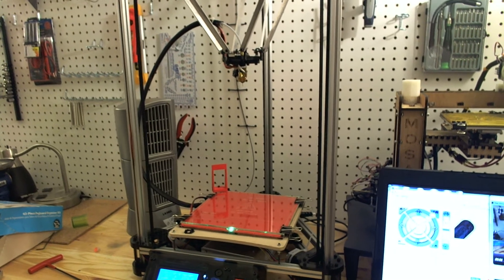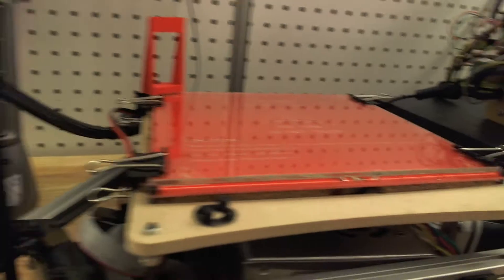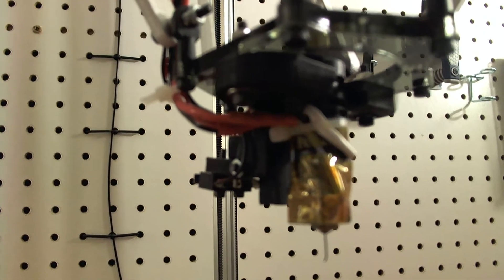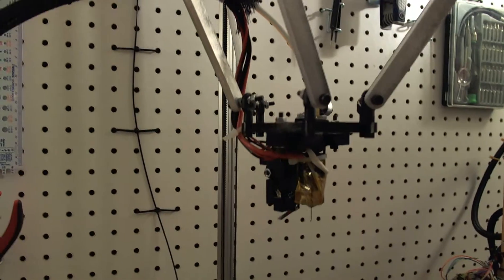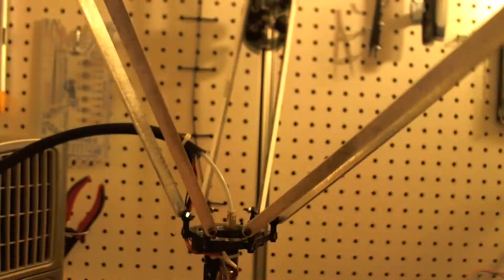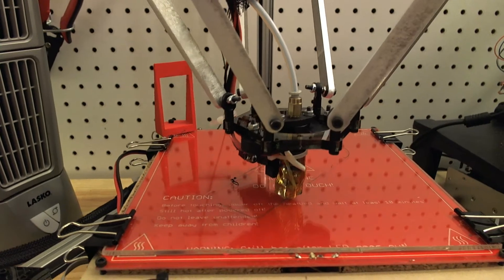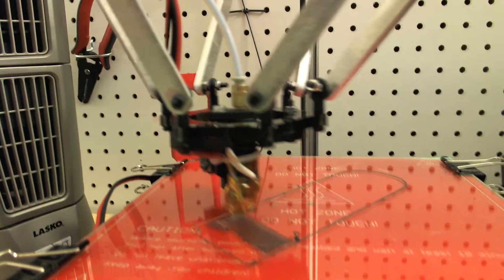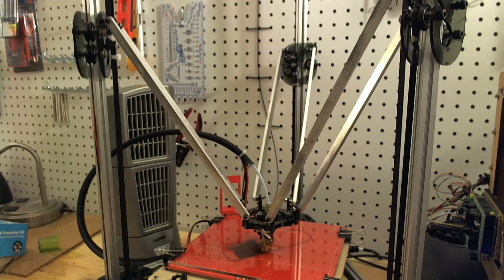3D Printer Round-Up Kossel Clear by Blue Eagle labs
This Kossel Clear is a delta 3D printer sold as a kit

This machine has a 200mm by 200mm heated build plate and 270mm of print height.

I am currently using black 1.75mm PLA.

This 3D printer also features an autocalibration probe which allows the software to compensate for the print bed being uneven.

I designed the device on the back left of the bed to flick the probe down and push it back up before every print to allow for mostly automatous printing.

It also has a built in LCD control screen with knob and kill/ power switch. I haven't yet been able to completely start a PC-less print. Some additional soldering to the RAMPS board will be required.

Diese Kossel Clear ist ein Delta- 3D-Drucker als Bausatz von verkauft

Diese Maschine hat eine 200mm von 200mm beheizte Modellplatte und 270 mm Druckhöhe.

Ich bin derzeit mit schwarz 1,75 mm PLA.

Diese 3D-Drucker verfügt außerdem über eine automatische Kalibrierung Sonde, die die Software für die Druckbett uneben kompensieren können.

Ich entwarf das Gerät auf der Rückseite links neben dem Bett, um die Sonde nach unten blättern und schieben Sie sie wieder vor jedem Druck für meist automatous Drucken zu ermöglichen.

Es hat auch einen LCD-Bildschirm mit Steuerknopf gebaut und töten / Netzschalter. Ich habe noch nicht in der Lage gewesen, einen PC-less Druck vollständig starten. Einige zusätzliche Löten an den Rampen Bord benötigt werden.

Cette Kossel Clear est une imprimante delta 3D vendu comme un kit sur ​​ par

Cette machine a une plaque de construction chauffée 200mm par 200mm et 270mm de hauteur d'impression.

J'utilise actuellement 1,75 mm noir PLA.

Cette imprimante 3D comporte également une sonde d'auto-calibration qui permet au logiciel de compenser le lit d'impression étant inégale.

J'ai conçu l'appareil sur l'arrière gauche du lit à feuilleter la sonde vers le bas et le repousser avant chaque impression pour permettre l'impression la plupart d'automatisme.

Il dispose également d'un interrupteur intégré dans l'écran de contrôle LCD avec bouton et tuer / puissance. Je n'ai pas encore été en mesure de démarrer complètement une impression sans PC. Certains soudure supplémentaire au conseil RAMPS sera nécessaire.

Esta Kossel Clear es una impresora 3D delta vende como un kit de

Esta máquina tiene una placa de acumulación climatizada 200mm por 200mm y 270mm de altura de impresión.

Actualmente estoy usando 1.75mm negro PLA.

Esta impresora 3D también cuenta con una sonda de calibración automática que permite que el software para compensar la cama de impresión siendo desigual.

Diseñé el dispositivo en la parte posterior izquierda de la cama para chasquear la sonda hacia abajo y empuje hacia atrás antes de cada impresión para permitir la impresión en su mayoría Automatous.

También cuenta con un interruptor integrado en la pantalla de control LCD con mando y matar / potencia. Todavía no he sido capaz de iniciar por completo una impresión sin PC. Se puede requerir de soldadura adicional a la junta RAMPAS.

Questo Kossel Clear è una stampante 3D delta venduto come un kit da

Questa macchina ha una piastra di costruzione riscaldata 200 millimetri per 200 millimetri e 270 millimetri di altezza di stampa.

Attualmente sto usando 1,75 millimetri nero PLA.

Questa stampante 3D dispone anche di una sonda di autocalibrazione che consente al software di compensare il letto di stampa essendo irregolare.

Ho progettato il dispositivo sulla parte posteriore sinistra del letto a sfogliare la sonda verso il basso e spingerlo indietro prima di ogni stampa per consentire la stampa per lo più automatous.

Essa ha anche un costruito in schermo di controllo LCD con manopola e kill switch / potenza. Non ho ancora potuto iniziare completamente una stampa senza PC. Sarà necessaria un po 'di saldatura supplementare alla scheda RAMPE. Like this video? Wanna help me keep the videos coming? Caffeine helps!  LOL If you like and can, $3 helps me out more than you know!